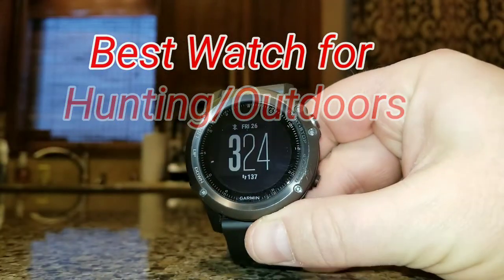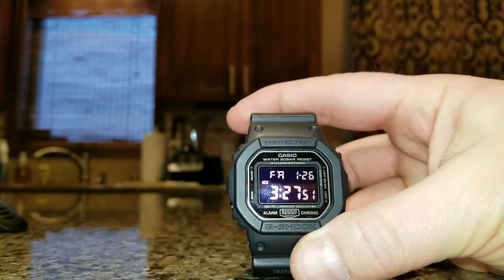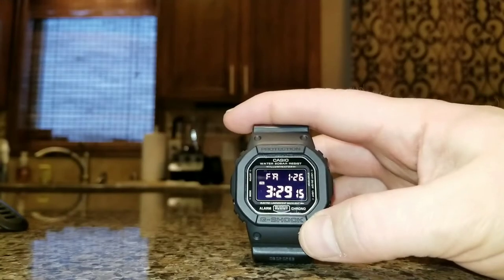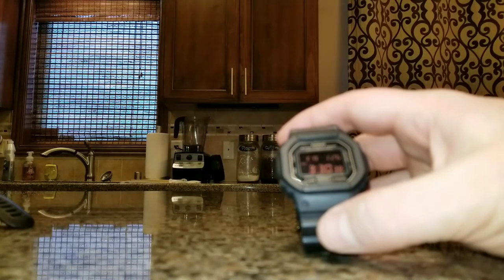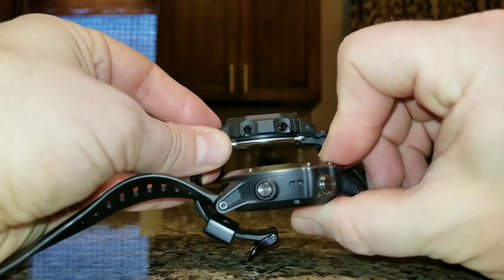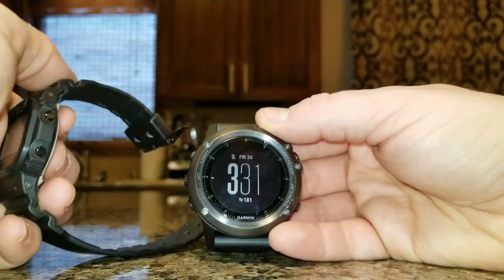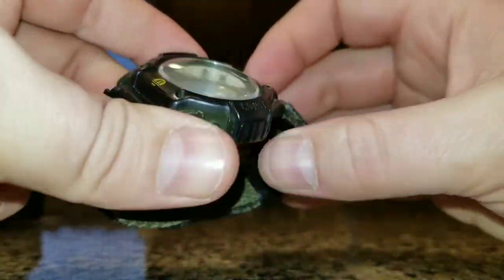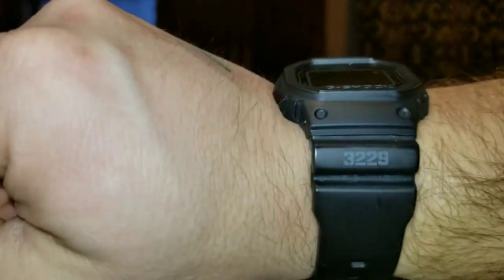Best Watch for Hunting, Outdoors, Hiking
This is my opinion of the best watch for hunting, fishing, camling, and hiking.  On this video I give my thoughts on popular outdoor watches such as G-shock 5600 series, Garmin Fenix 3, and Casio Forester.